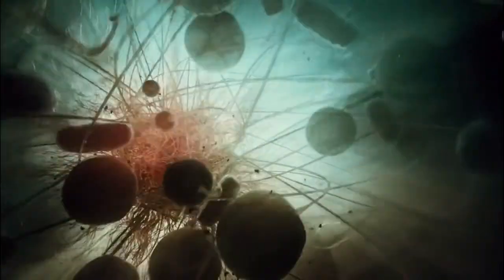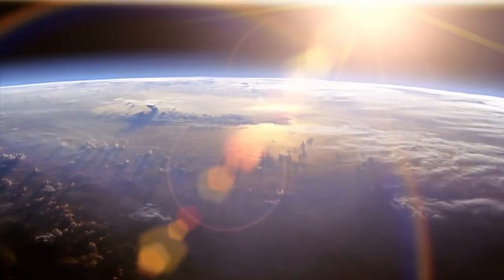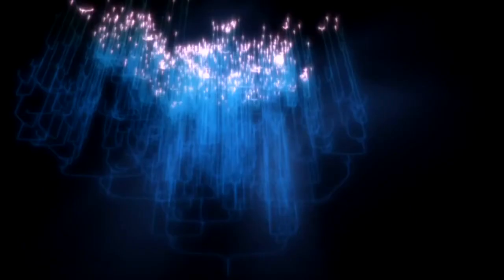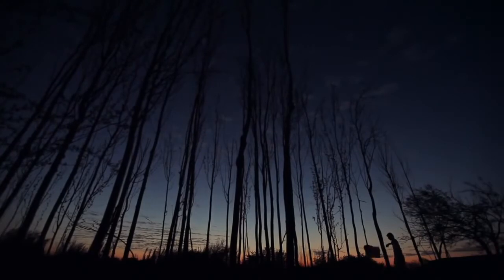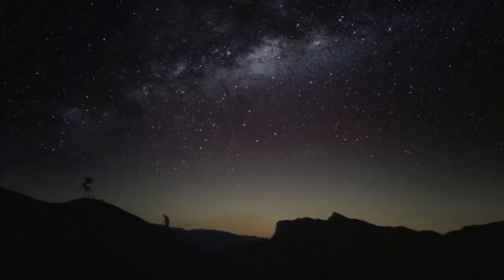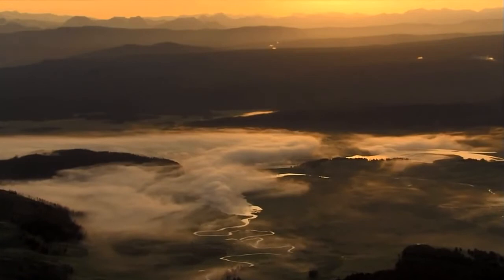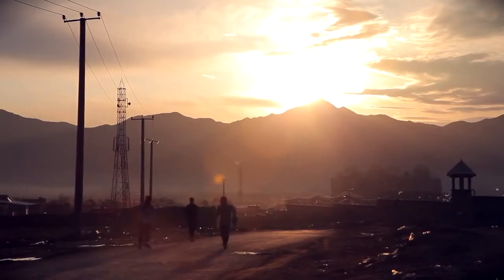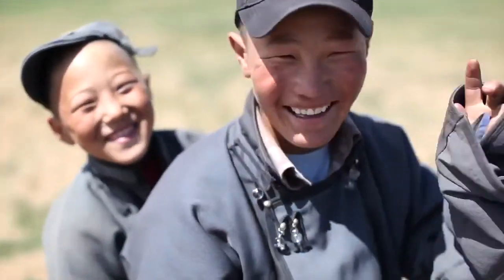The Most Astounding Fact About Life, By Neil deGrasse Tyson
Astrophysicist Dr. Neil DeGrasse Tyson was asked by a reader of TIME magazine, "What is the most astounding fact you can share with us about the Universe?" This is his answer.

Edited by Max Schlickenmeyer

Video (in order of appearance):
IMAX: Hubble 3D (Orion)
BBC: Wonders of the Solar System (formation of the solar system)
Accretion and First Eukaryotes from the 2011 film "Tree of Life" directed by Terrence Malick
"Salar de Uyuni, Bolivia" by Ayrton Orio (human eye)

Shuttle Launch from 1985 IMAX film "The Dream is Alive"

Neil DeGrasse Tyson goes on to say "For me, that is the most profound revelation of 20th century astrophysics and I look forward to what the 21st century will bring us, given the frontiers that are now unfolding."

Special thanks to Carl Sagan, Neil Degrasse Tyson, Reid Gower, and NASA for their inspiration.